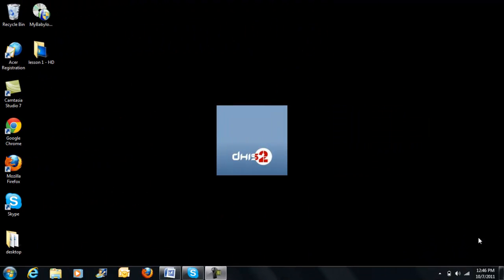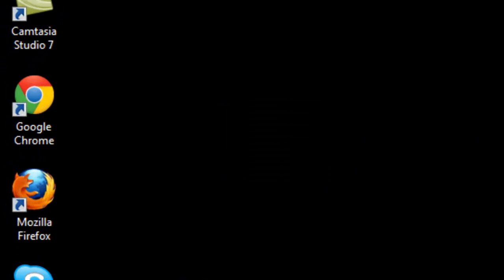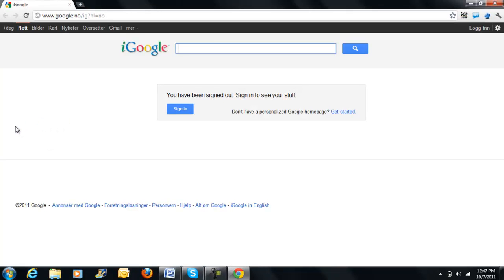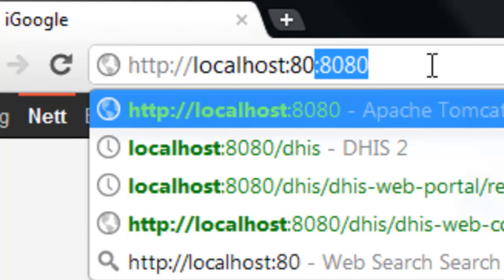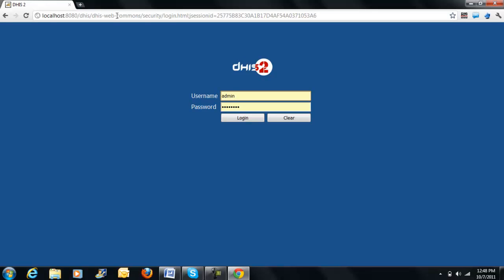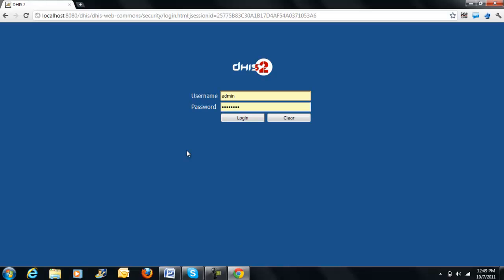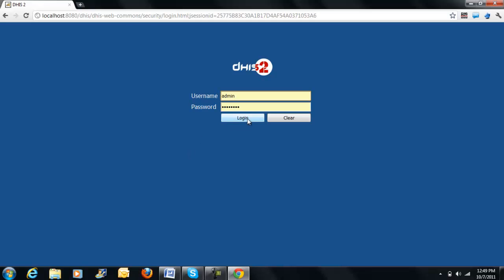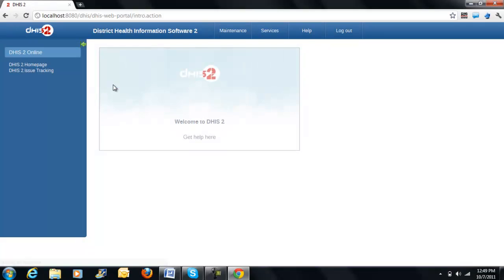DHIS Lesson 1 - How to open DHIS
This is a DHIS training video produced by the DHIS academy. The video can be used for DHIS training purposes and is not for commercial purposes.